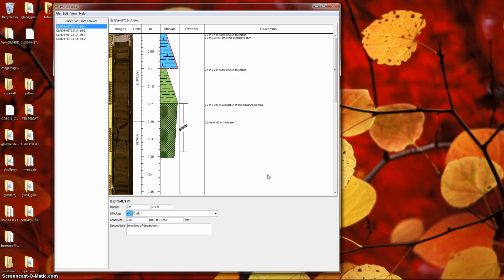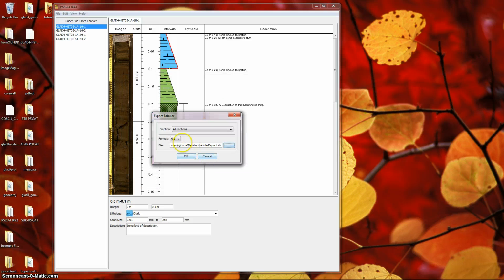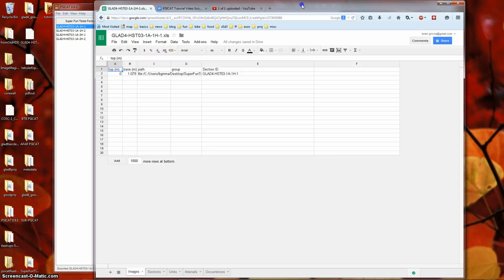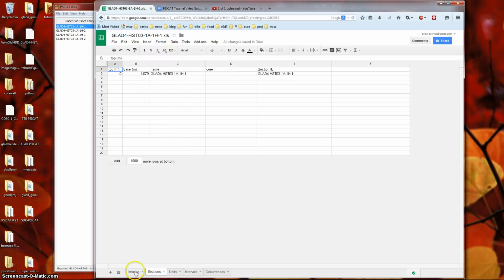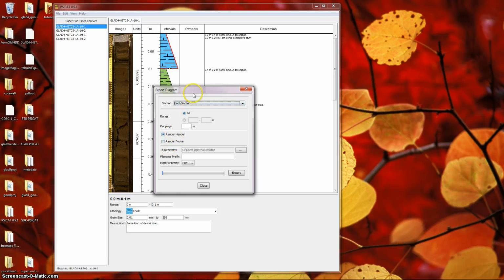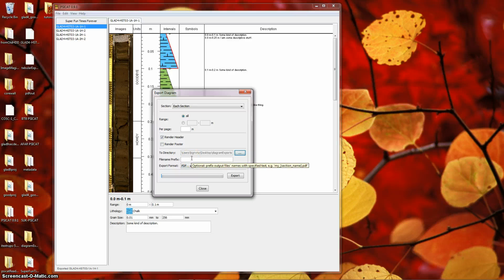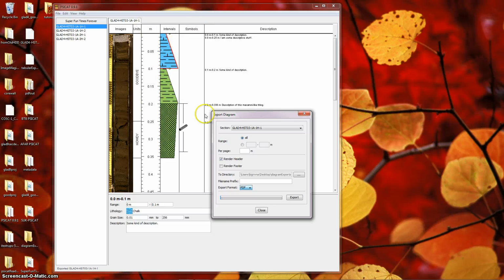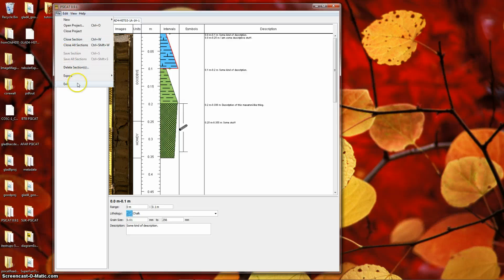PSICAT Tutorial 4: Exporting Tabular Data and Diagrams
Tutorial on the export of description data as tabular data or diagrams in PSICAT, the Initial Core Description (ICD) tool.